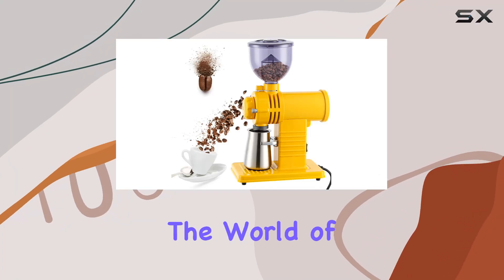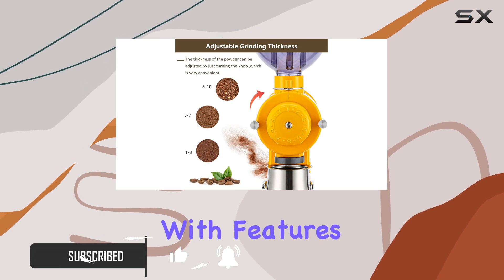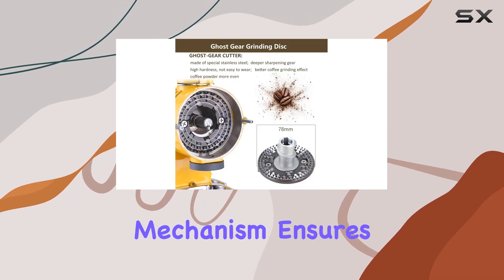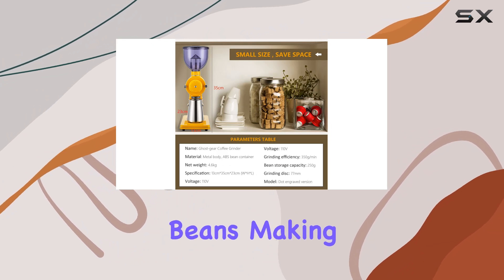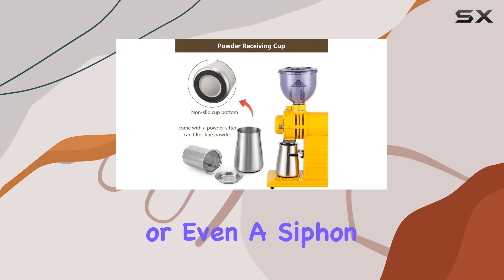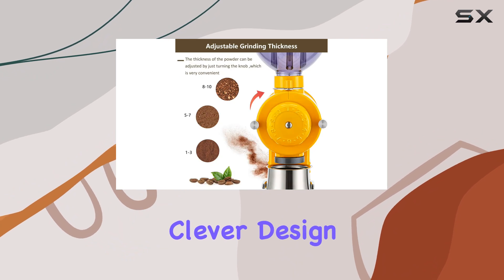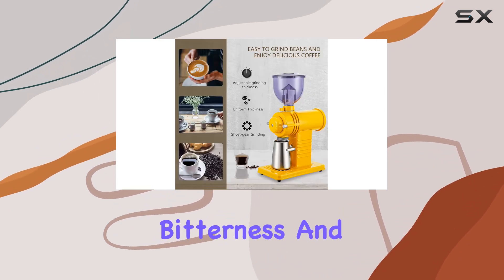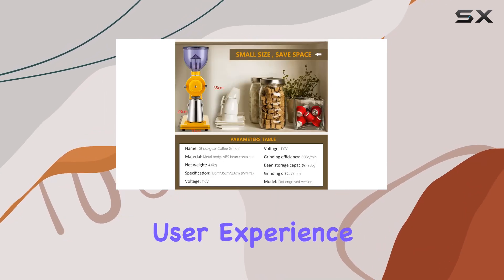CGOLDENWALL Electric Burr Coffee Grinder: Unlocking the Best Coarse Grinds for Your Brew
0:00 Intro
0:06 Review

Things that we mentioned in this video:
CGOLDENWALL Electric Burr Coffee : B07ZXB15DD